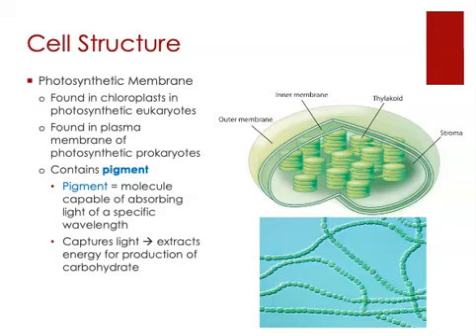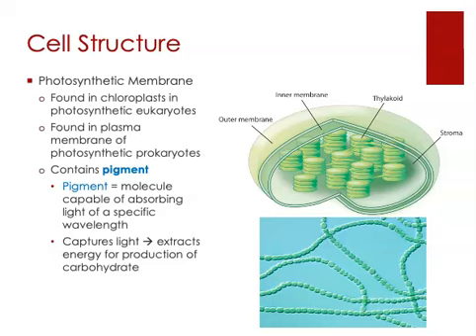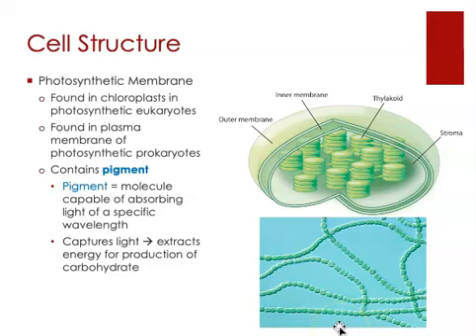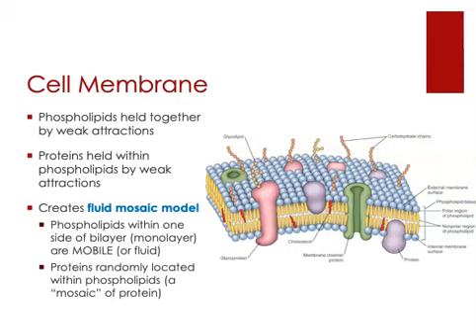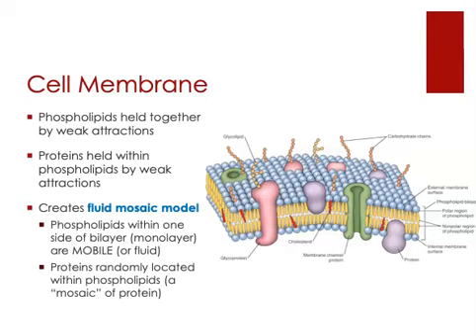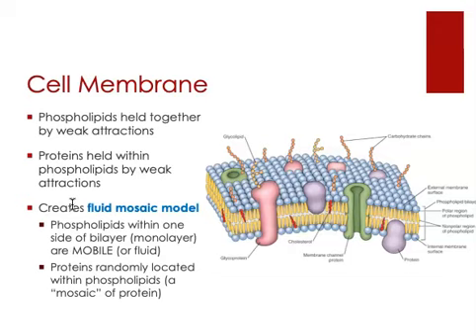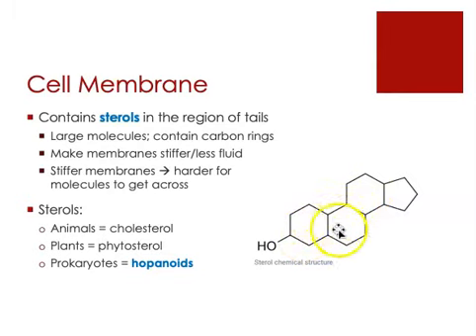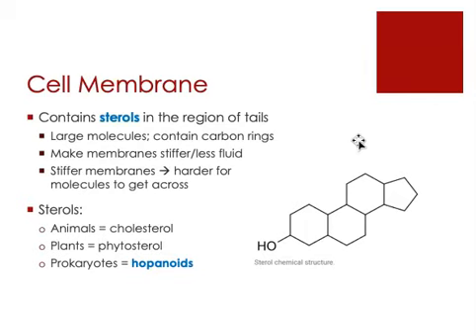Cell Structure & Function (4of5)